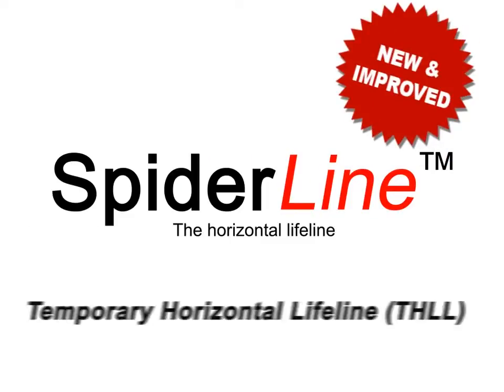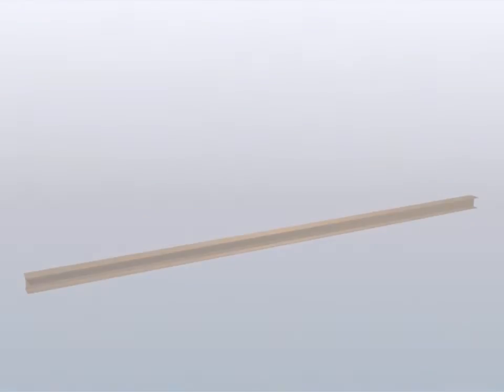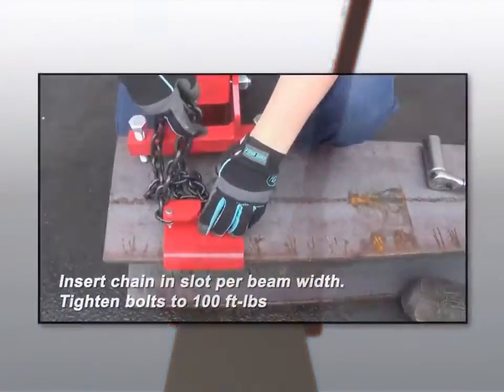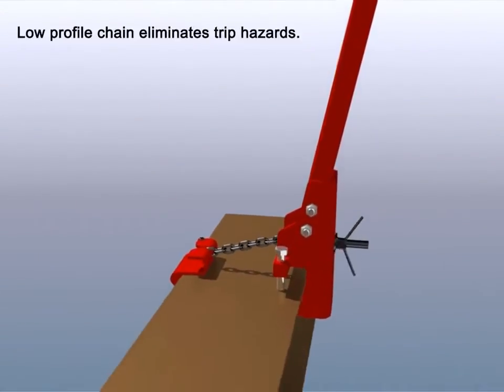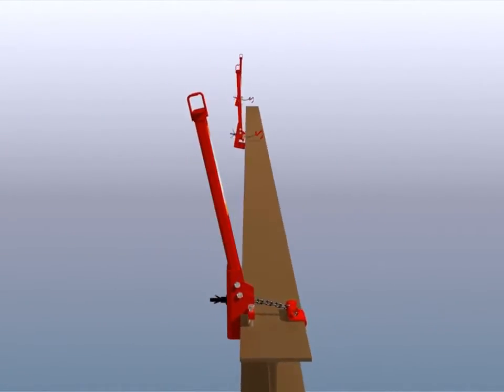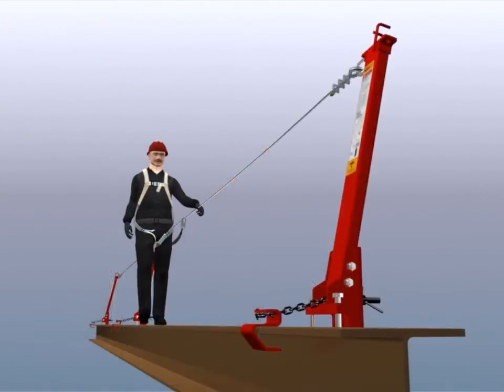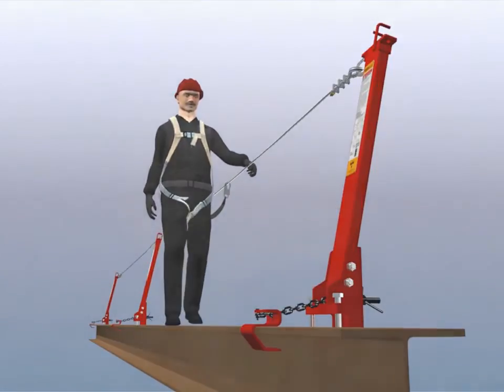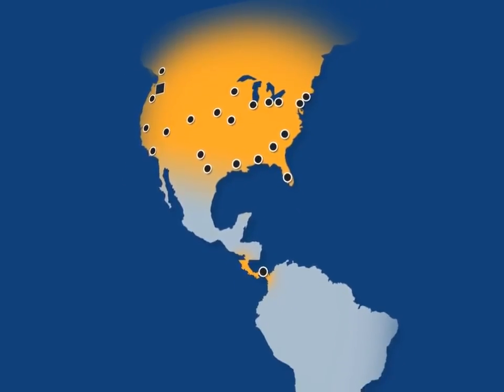Spider's Temporary Horizontal Lifeline SpiderLine Safety Equipment Animation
The new and improved design of the SpiderLine Temporary Horizontal Lifeline (THLL) safety equipment takes the worry out of fall protection for ironworkers. It is a safe, reliable and proven solution for workers on bridges, building construction, roof tops and many other elevated surfaces.